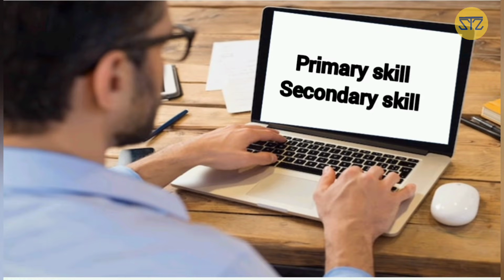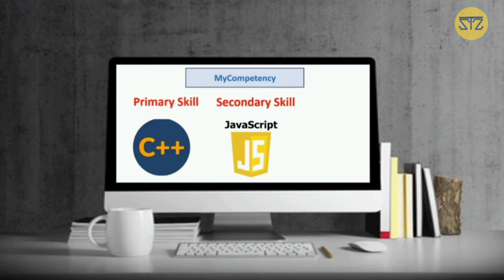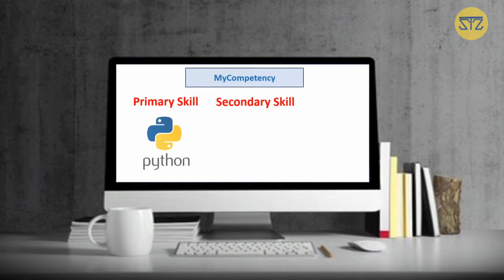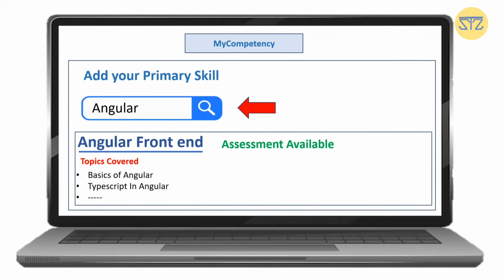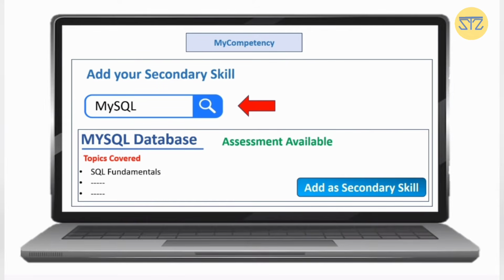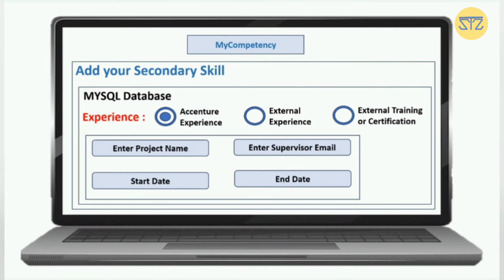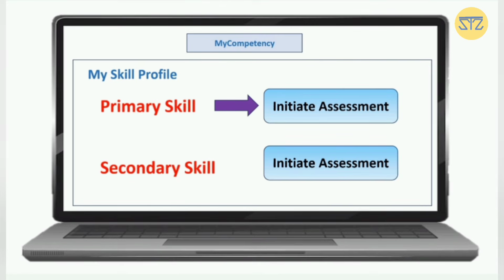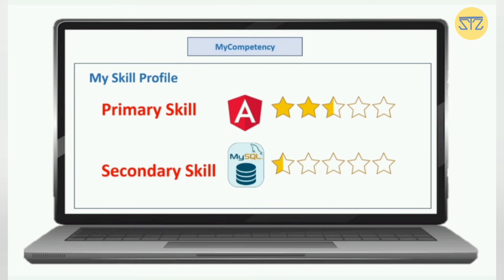Primary Skills in MyCompetency of Accenture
In this video, I have explained about primary skills and secondary skills how to add them in MyCompetency of Accenture , so please watch the video till end. please subscribe to this channel guys😊

If you wish to watch previous videos links are below.

In-hand Salary and Payslip Accenture

Steps to get ID card in Accenture

Steps to create MS Account Accenture

Steps to Courier documents Accenture

Steps to get Accenture Laptop

Items that I have purchased for 18k reimbursement are suggested below.

1)Samsung 59.8 cm (23.5 inch) Curved LED Backlit Computer Monitor - Full HD, VA Panel with VGA, HDMI, Audio Ports - LC24F390FHWXXL (Black)

2)Logitech MK295 Wireless Keyboard and Mouse Combo - SilentTouch Technology, Full Number Keyboard, Shortcut Buttons, Nano USB Receiver, 90% Less Noise - Black

3)pTron Dynamo Pro 10000mAh 18W QC3.0 PD Power Bank, Made in India, Fast Charge, Type-C & Micro USB Input Ports, with 18W Type C Mini Cable for Smartphones & Other Smart Device - (Blue)

4) boAt Rockerz 450 Wireless Bluetooth Headphone with Up to 15H Playback, Adaptive Lightweight Design, Immersive Audio, Easy Access Controls and Dual Mode Compatibility(Luscious Black)

5)Vita Creation laptop cooling pad, Laptop Raisers for Work from Home, Ergonomic Portable Adjustable Aluminum Laptop Stand, Portable Laptop Stand, Laptop raiser, Adjustable portable laptop stand compatible with MacBook Air Pro,Lenovo More 10-15.6" Laptops | Grey